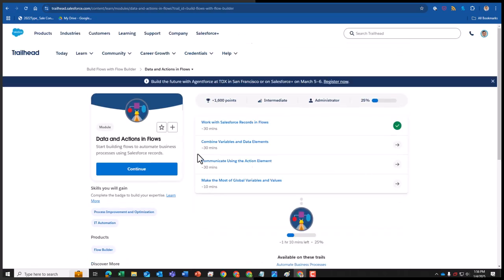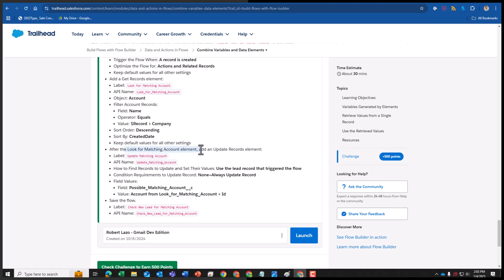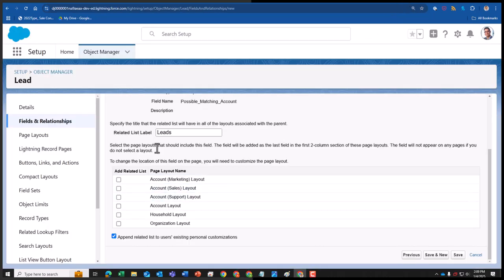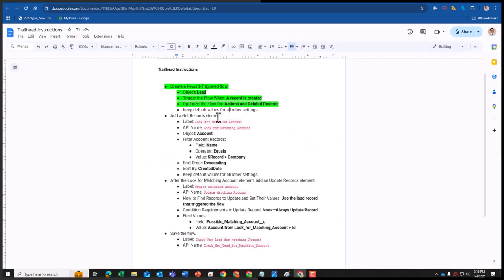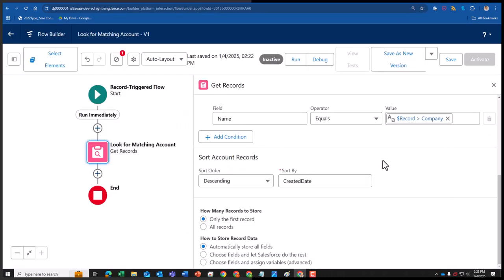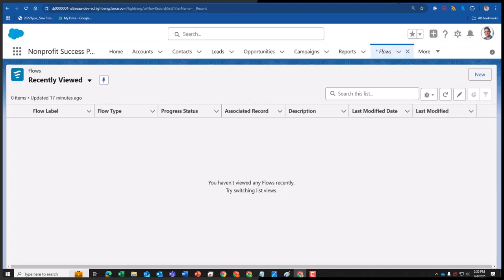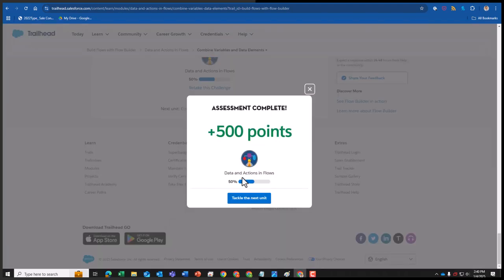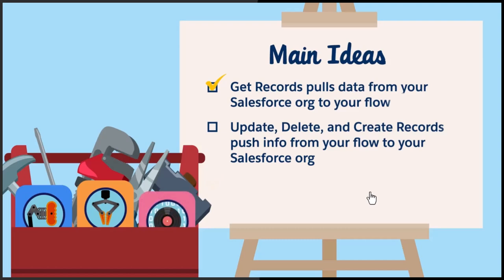Salesforce Trailhead Module DEMO - Flows: Combine Variables and Data Elements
Build Flows with Flow Builder|  Data and Actions in Flows | Combine Variables and Data Elements